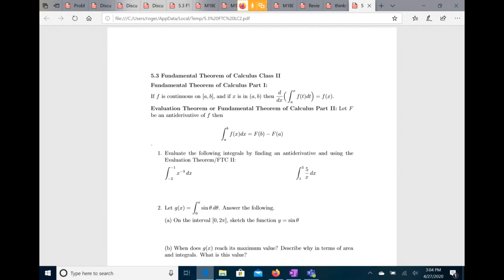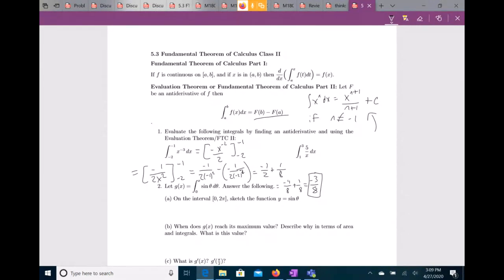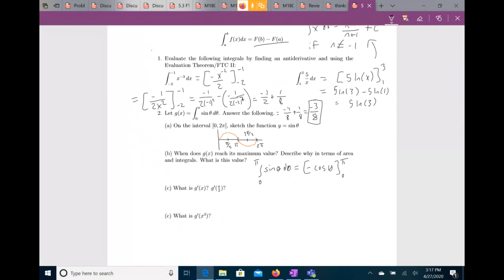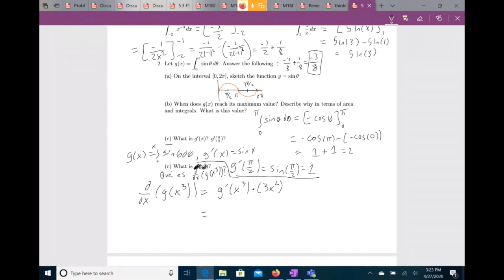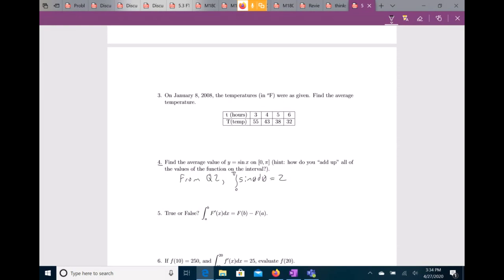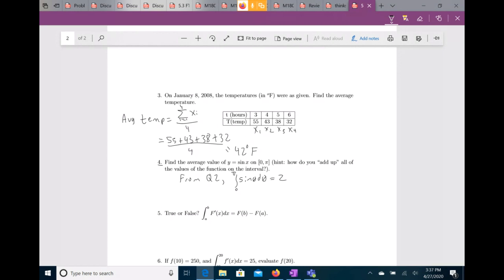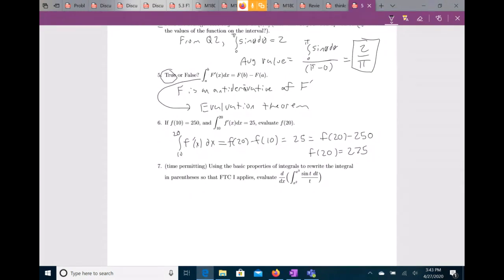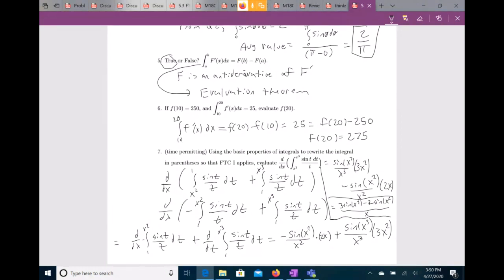Fundamental Theorem of Calculus Part II